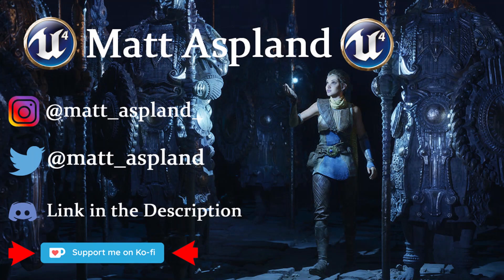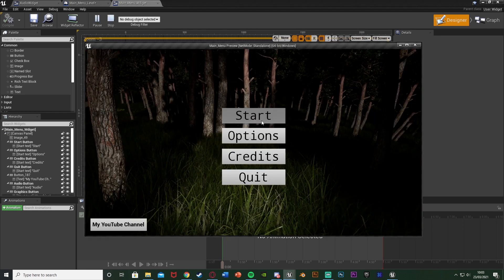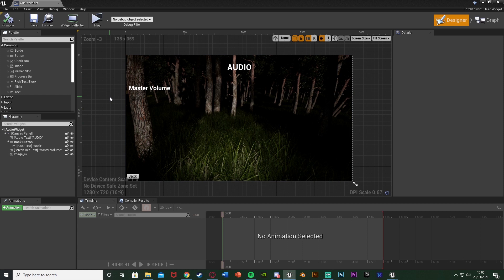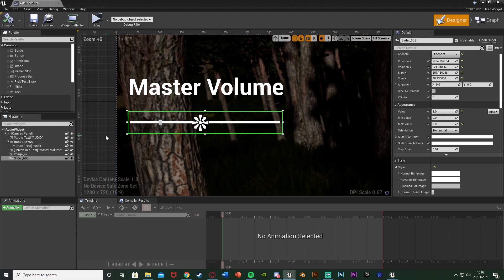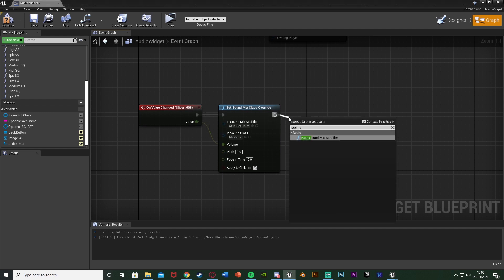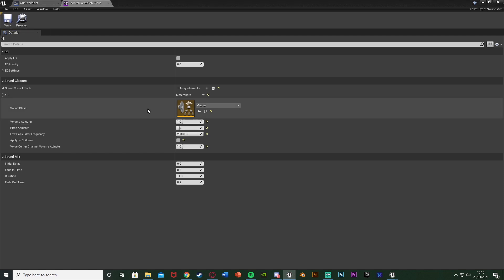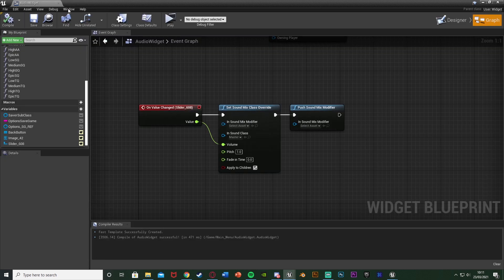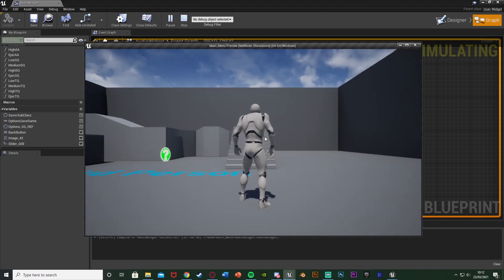Change Master Volume Audio On Slider - Unreal Engine 4 Tutorial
Hey guys, in today's video, I'm going to be showing you how to change the volume of audio in your game on a slider. In this example, I will be doing the master audio, but this works with anything, for example music, SFX, dialogue, etc. I also go over that in this video.

00:00 - Intro
00:48 - Overview
02:04 - Tutorial
08:04 - Final Overview
02:24 - Outro